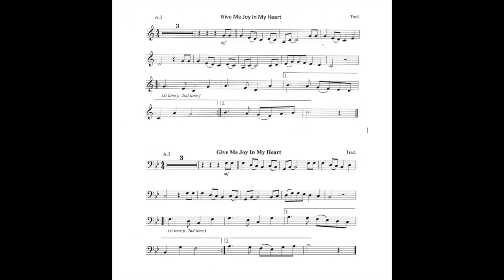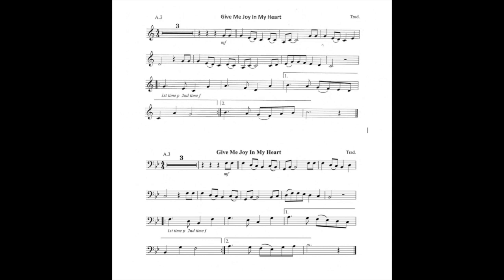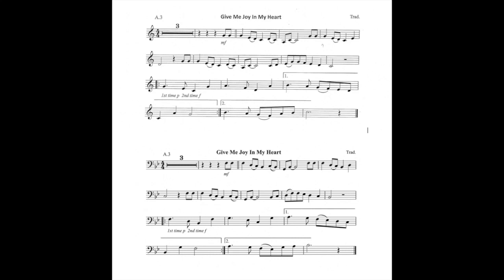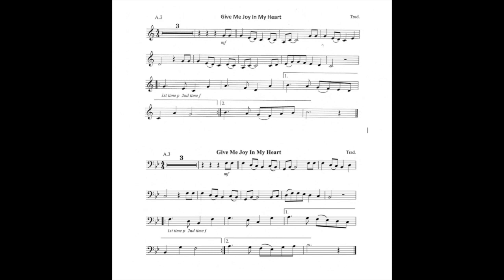Bitesize Trombone-Level 1-Give Me Joy In My Heart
Level 1-Give Me Joy In My Heart